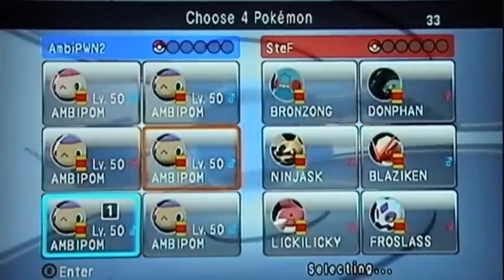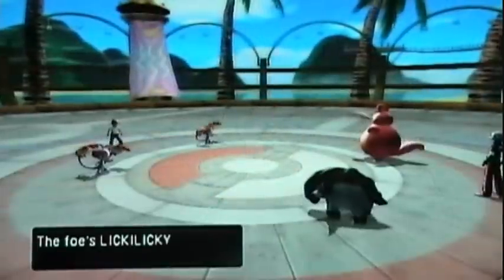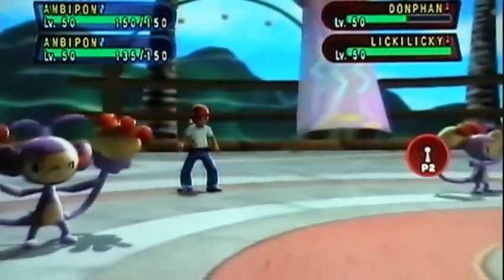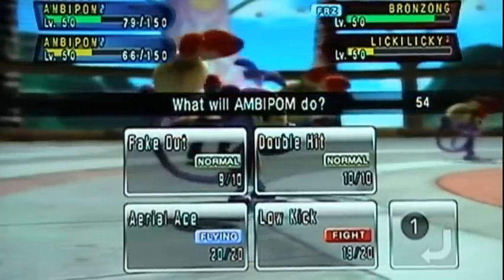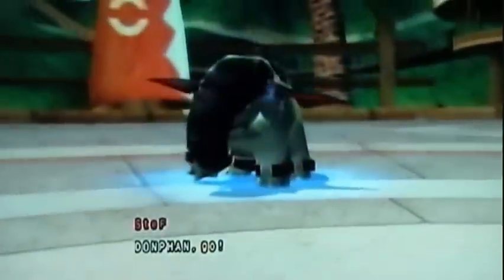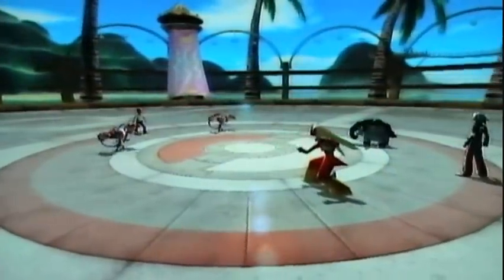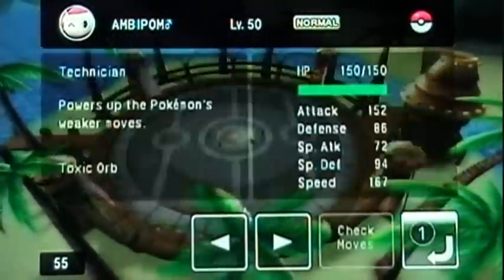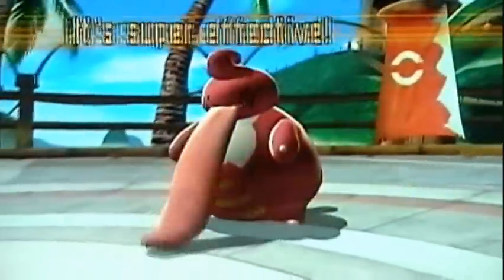PBR wifi battle # 87 AmbiPWN'd again